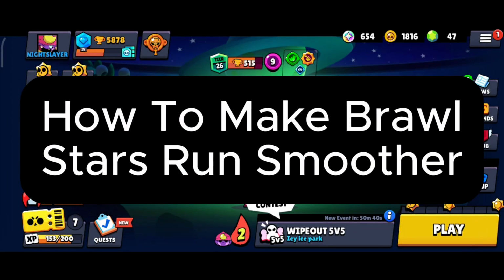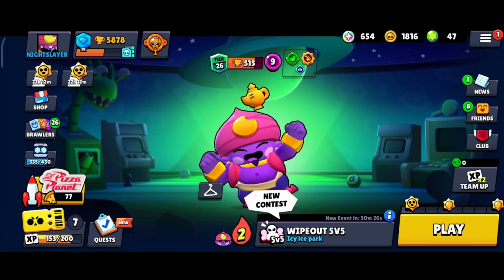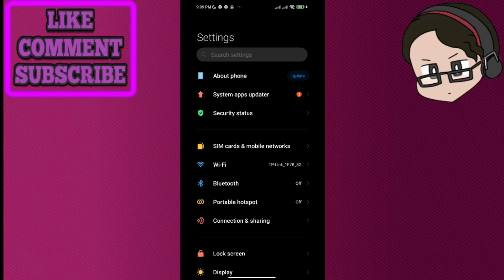How To Make Brawl Stars Run Smoother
In this video I show you How To Make Brawl Stars Run Smoother